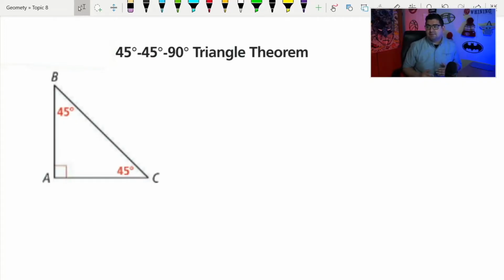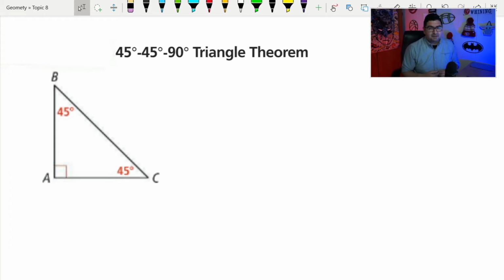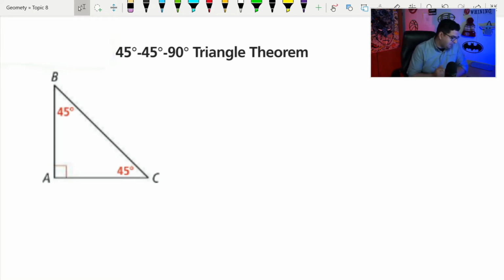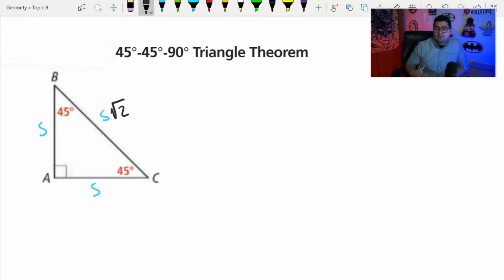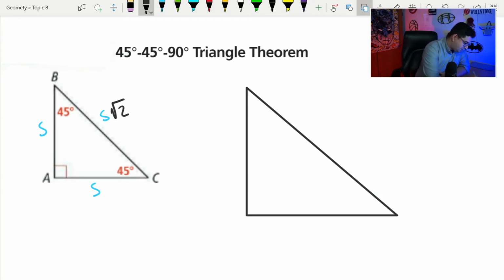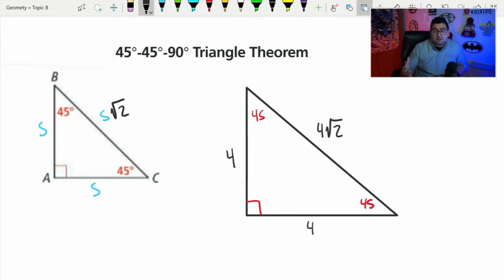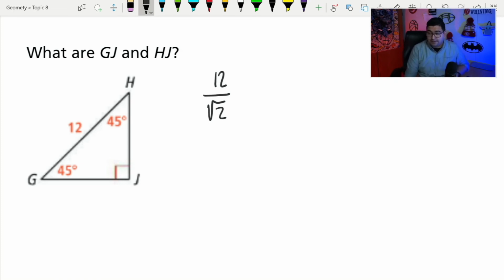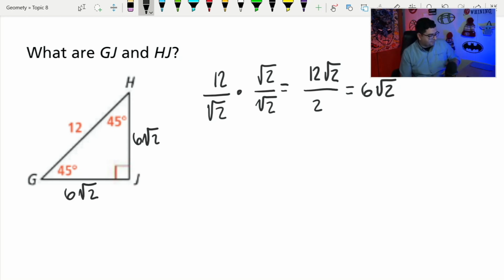45-45-90 Triangle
In this video you will learn about the special right triangle known as the 45-45-90 triangle.